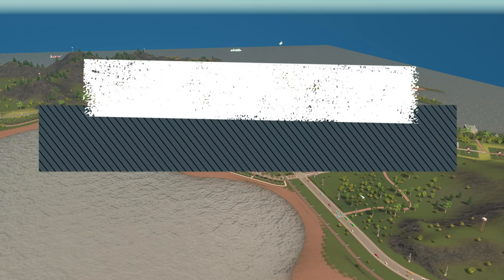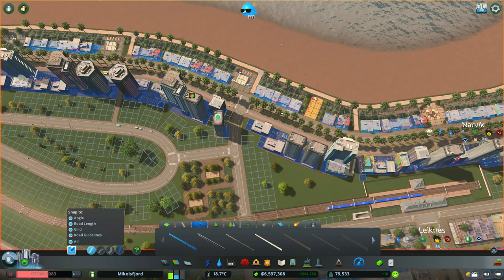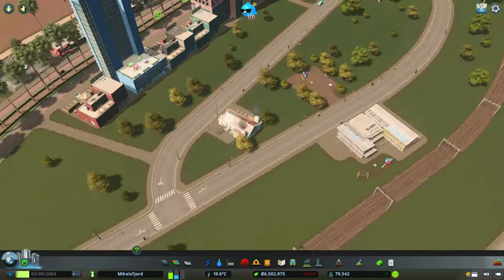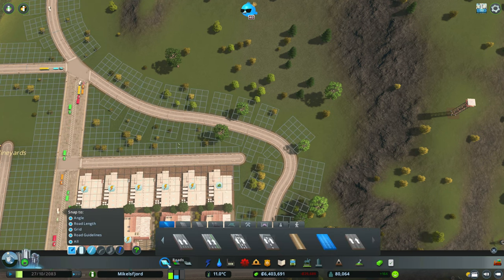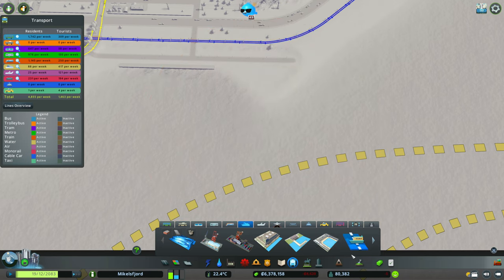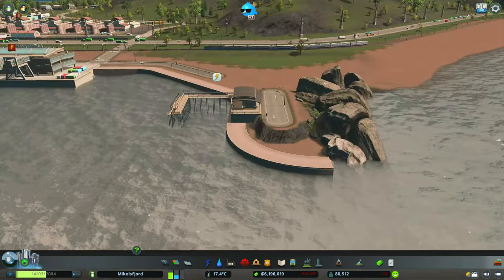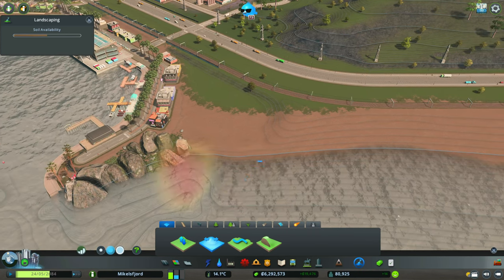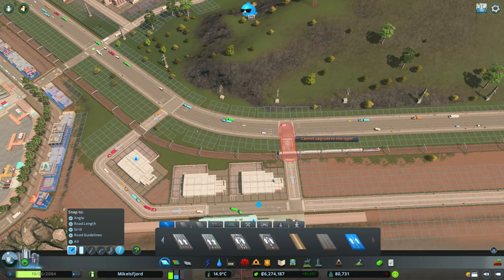Solving "Not Enough Goods/Buyers/Customers" with TWO New Ports | Cities Skylines | Mikelsfjord Ep 13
Today we're building TWO new port areas to anticipate & avoid the "not enough goods, buyers, AND customers" complaints.

Massive infrastructure investments on the Island of Hommelvik have brought plenty of shiny new hotels. But owners are struggling to fill all their rooms. So, the city has decided to invest in a new cruise ship terminal to make this a destination for international tourists.

At the same time, the local vineyard association is complaining about difficulties in exporting its wine beyond the region. The city has also agreed to create a second harbour for exporting cargo, and importing goods that local hotels and tourist establishments can sell.

In this episode we focus on creating new import/export capacity for this rapidly growing area... but will it solve all of our problems?

*** Map ***
Lönnebay Universal (Steam Workshop):

***Music***
Thank you to the following artists for use of their beats:
* Verve - A-GROUP
* Bluish - Justnormal
* Cheddar Biscuits - Xavy Rusan
* Fuji Island - Gregory David
* Holstein - Jobii
* Llevame Legos de Aqui - Matt Large
* Mint Leaves - Timothy Infinite
* Monarch Butterflies - Sarah, the Illstrumentalist
* Neon Tapestries - Dusty Decks
* Nice and Easy - Gregory David
* Park Inn - Dylan Sitts
* Precious Stones - Auxjack
* Purple Beach - Giants' Nest
* Sorry, Jorge - Jobii
* Taking a Gap Year - Matt Large
* Tiger Lotus - Gregory David
* Twin Peaks - Gregory David
* Waiting to Inhale (4TWENTY) - Matt Large
* Wooden Smile - Ziv Moran

*** Chapters ***
Intro & Fixes - 0:00
Walking & Sightseeing Tours - 10:40
New Services for Residential Growth - 12:55
Playing with our Vineyards - 21:05
New Cruise Ship Terminal and Marina - 30:30
Cargo Port for Import/Export - 50:35
Expanding City Service Campus - 1:11:05
Public Transit Tweaks - 1:14:40
Checking Sightseeing Tours - 1:20:30
City Tour - 1:23:55